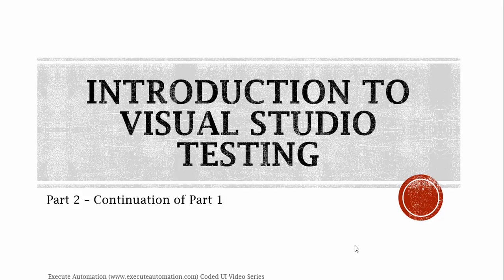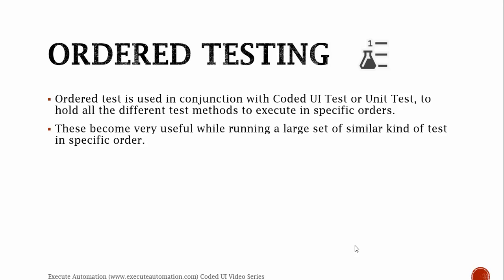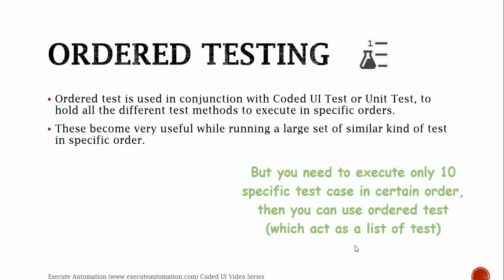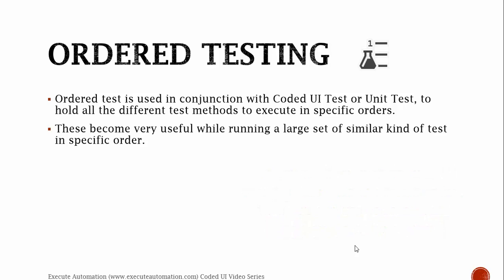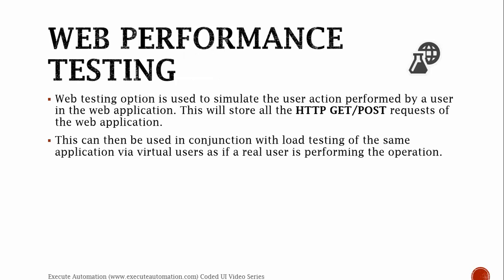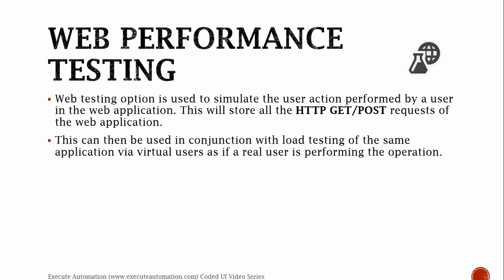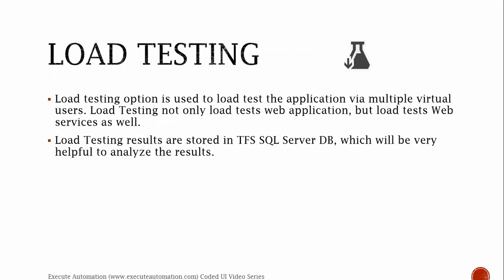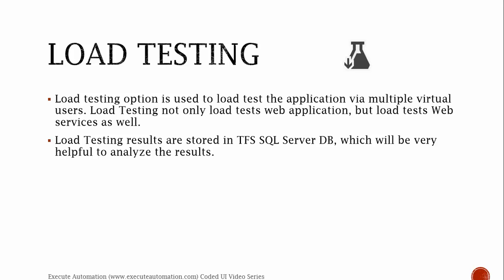Introduction to Visual Studio for CUIT -- Part 2 (CUIT Video Series)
In this video we will discuss about other testing types supported by visual studio like Ordered test, Unit Test, Web Performance test, Load test